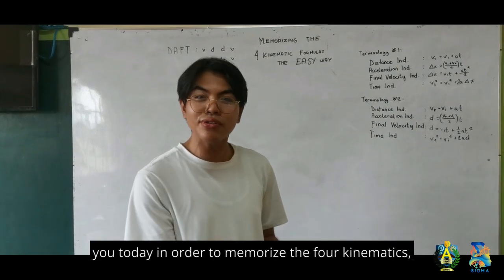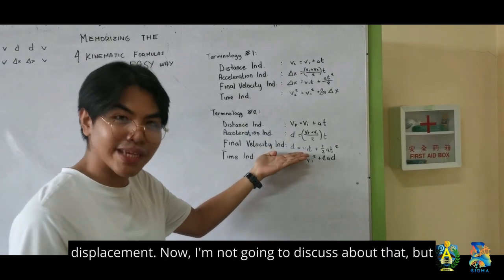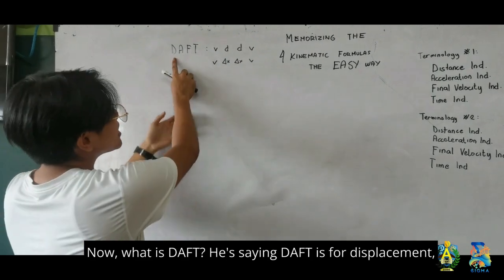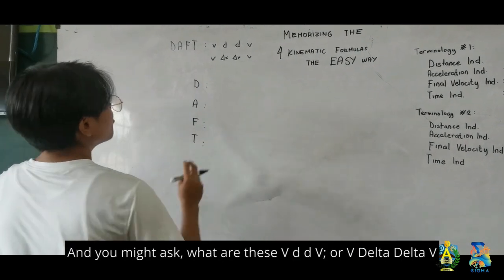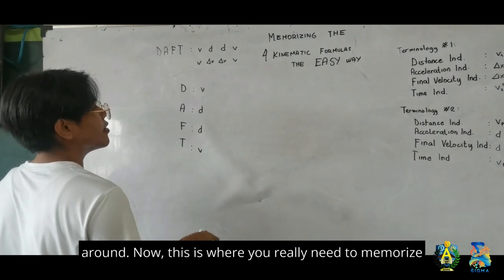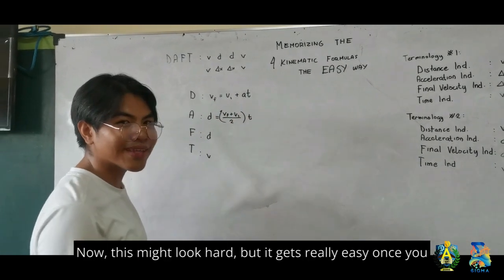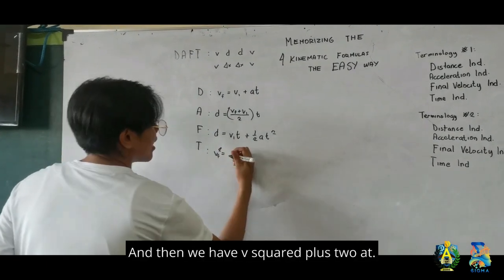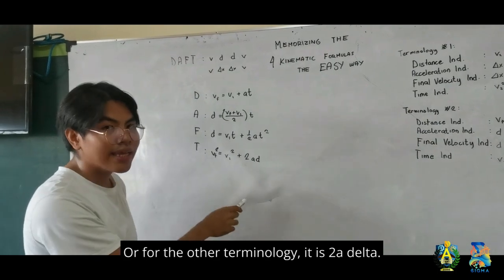MEMORIZING THE KINEMATIC FORMULAS EASILY | PHYSICS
Video of the Day | 𝗚𝗲𝗻𝗲𝗿𝗮𝗹 𝗣𝗵𝘆𝘀𝗶𝗰𝘀 𝗶𝗻 𝗧𝗲𝗮𝗰𝗵𝗶𝗻𝗴 🧲🧑‍🏫

𝙃𝙖𝙫𝙞𝙣𝙜 𝙩𝙧𝙤𝙪𝙗𝙡𝙚 𝙧𝙚𝙢𝙚𝙢𝙗𝙚𝙧𝙞𝙣𝙜 𝙩𝙝𝙚 𝙛𝙤𝙪𝙧 𝙠𝙞𝙣𝙚𝙢𝙖𝙩𝙞𝙘 𝙚𝙦𝙪𝙖𝙩𝙞𝙤𝙣𝙨? Then this video is just for you! 🫵

Check out 𝗦𝗼𝗰𝗶𝗲𝘁𝘆 𝗼𝗳 𝗜𝗻𝗻𝗼𝘃𝗮𝘁𝗶𝘃𝗲 𝗠𝗶𝗻𝗱𝘀 𝗚𝗲𝗮𝗿𝗶𝗻𝗴 𝗧𝗼𝘄𝗮𝗿𝗱𝘀 𝗠𝗮𝗴𝗻𝗮𝗻𝗶𝗺𝗼𝘂𝘀 𝗔𝗰𝗵𝗶𝗲𝘃𝗲𝗺𝗲𝗻𝘁𝘀 (𝗦𝗜𝗚𝗠𝗔)'s Facebook Page for more posts and videos!

👨‍🏫: AJ Francisco
📷 & ✍️: Josef Mercado